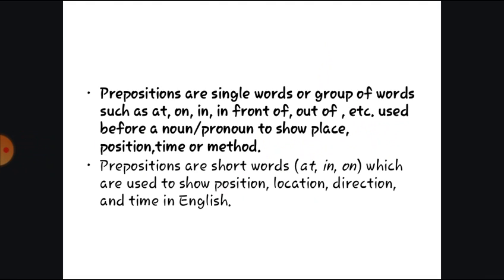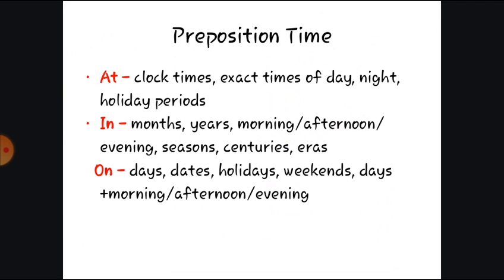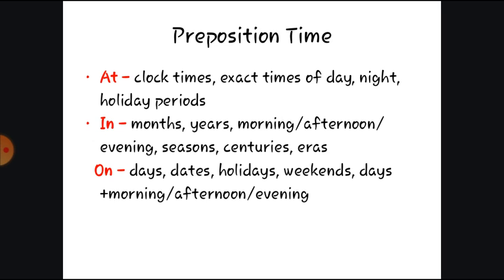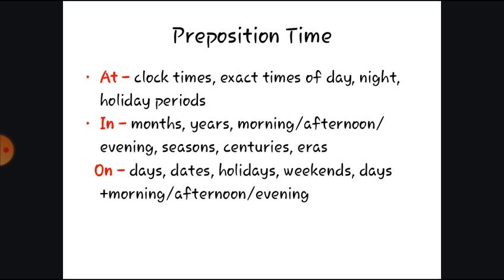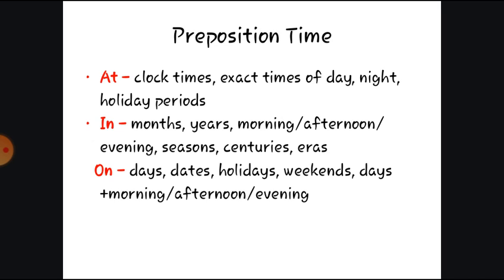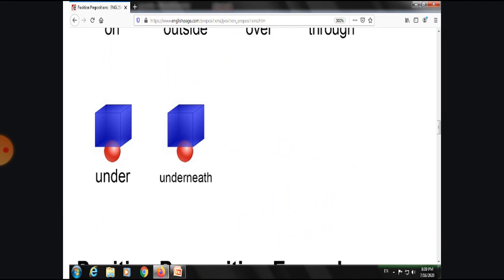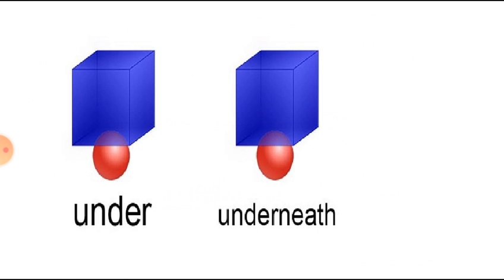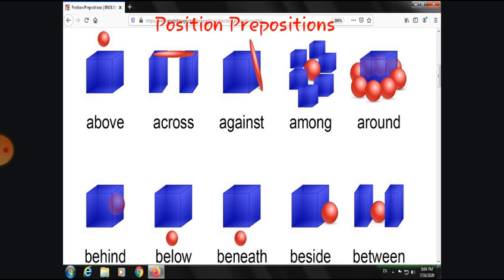Class 9,unit 2,preposition 2,English 2077 4 4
कक्षा -९ अंग्रेजी मिति २०७७-०४ -०४  मधेशको पहिलो सामुदायिक रेडियो ,रेडियो जनकपुर ९७ मेगाहर्ज फोन न. 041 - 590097 / 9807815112